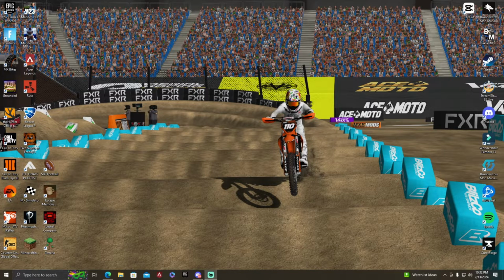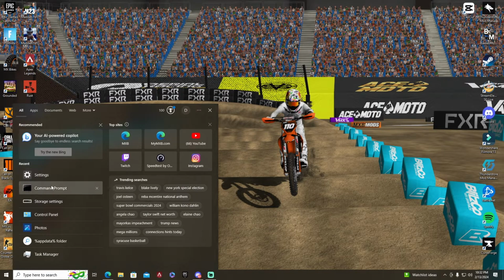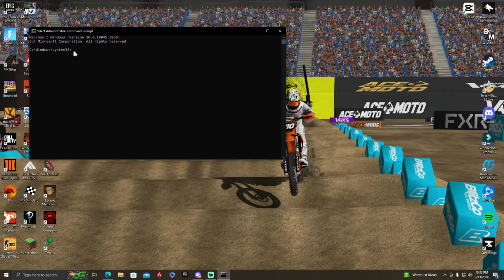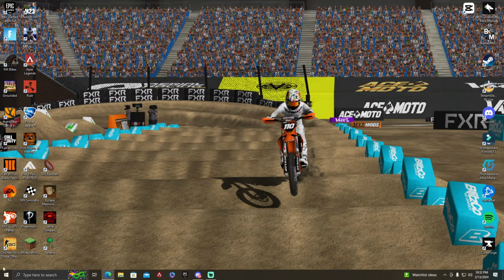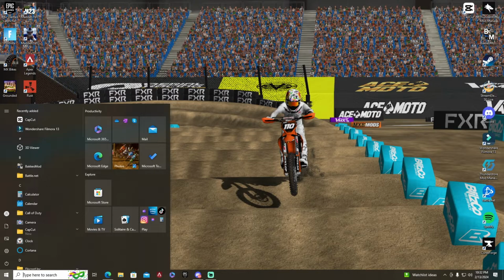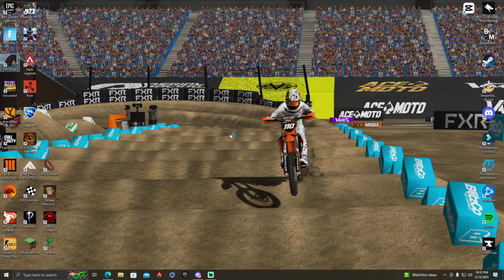How to fix connection timeout on MX Bikes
Today, I will show you how to fix connection timeout on the MX Bikes server list
Flush DNS Command - ipconfig /flushdns